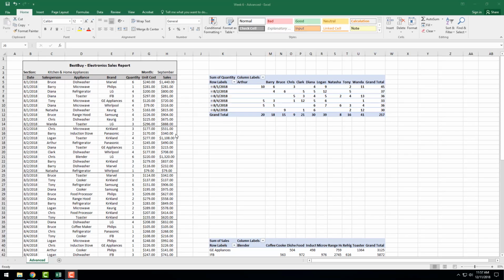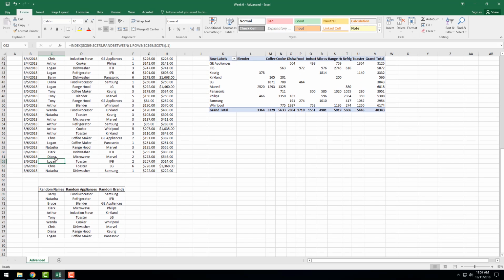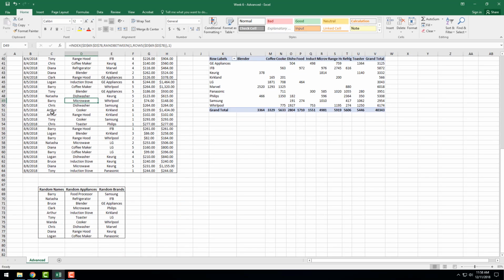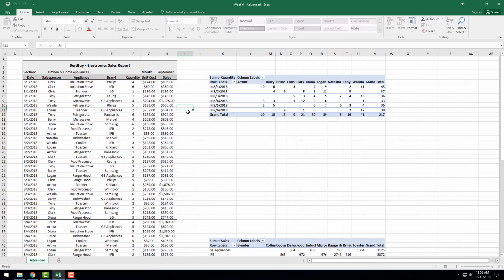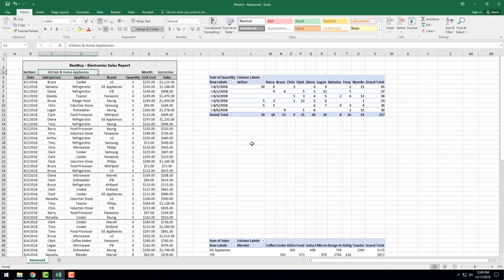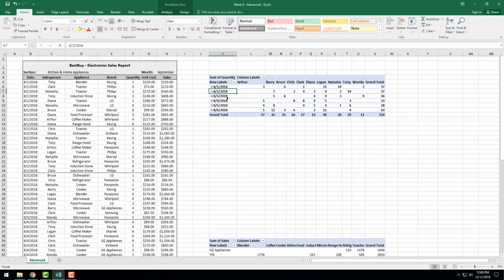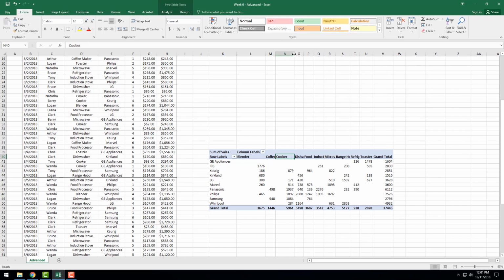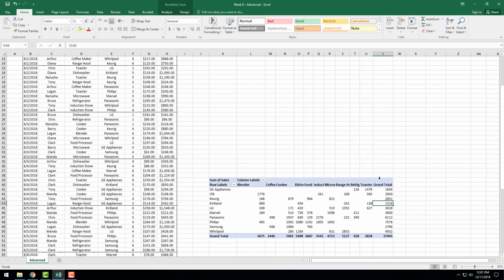CIS105 Pivot Table Advanced